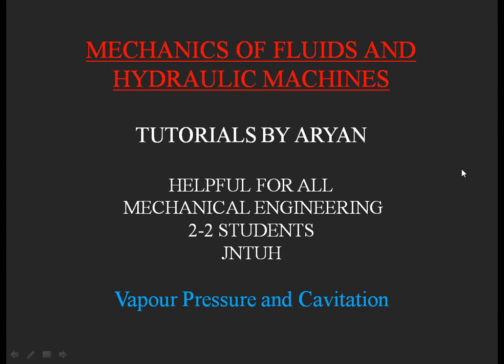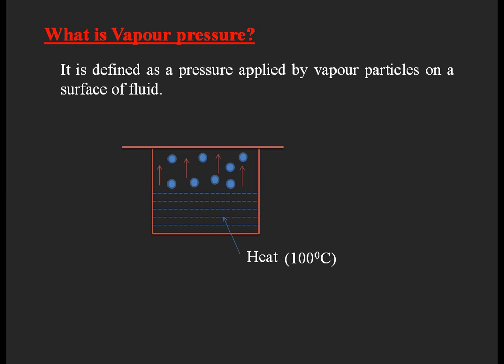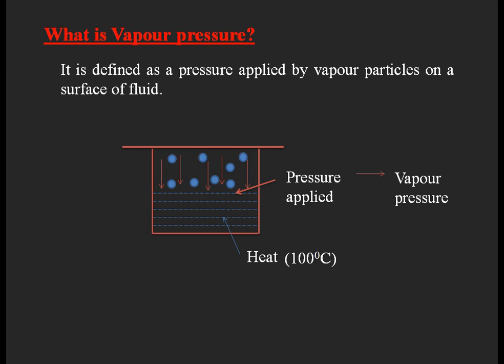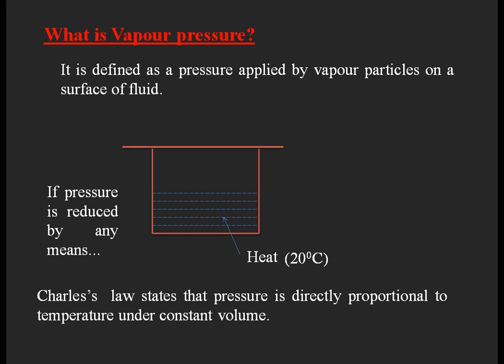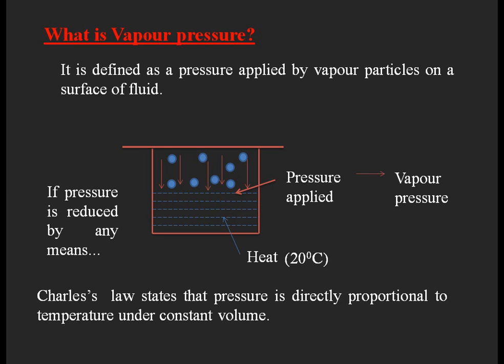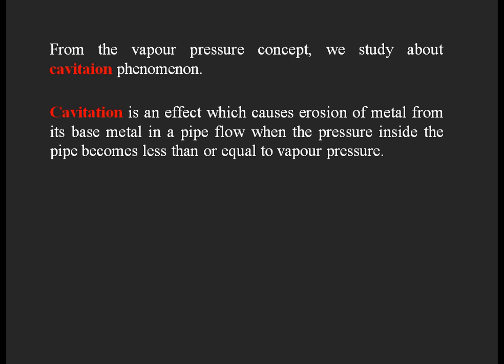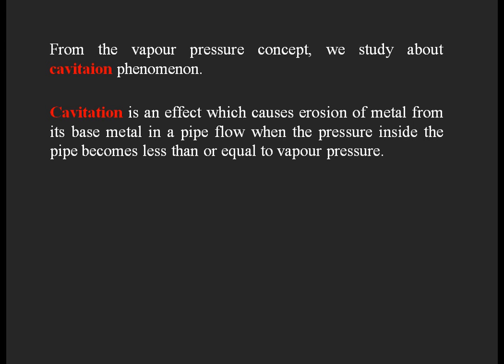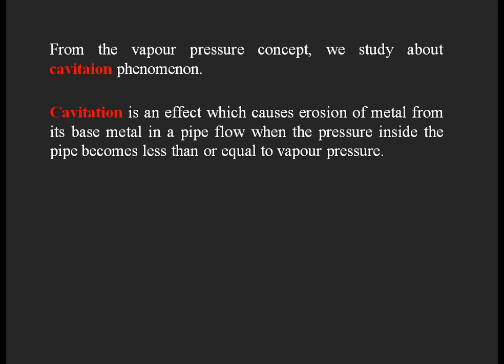Vapour Pressure and Cavitation